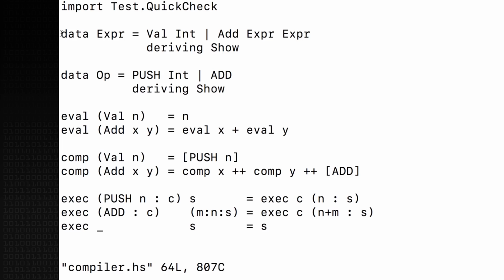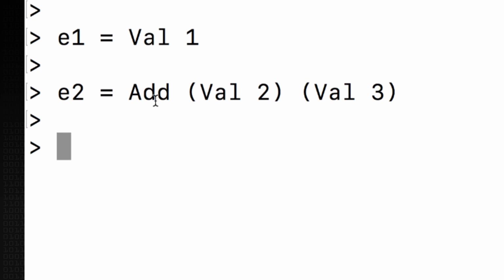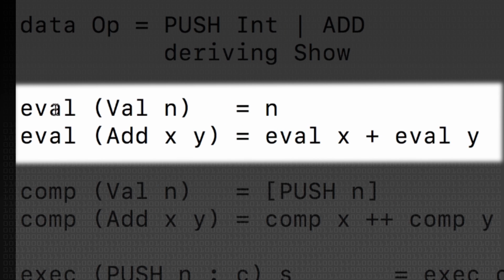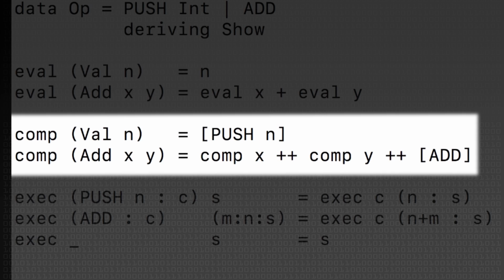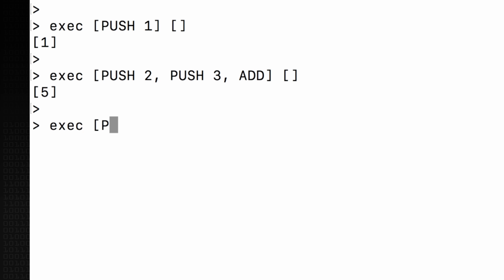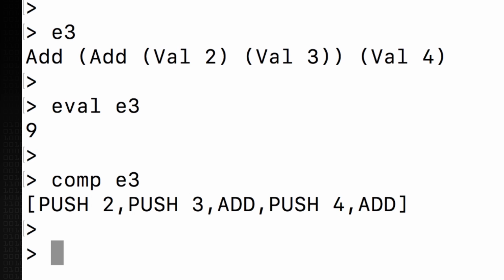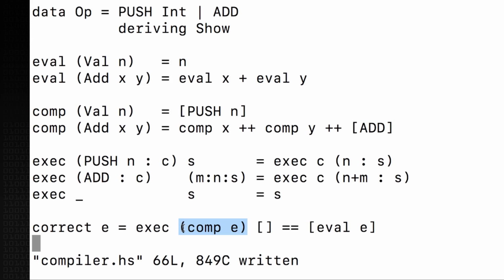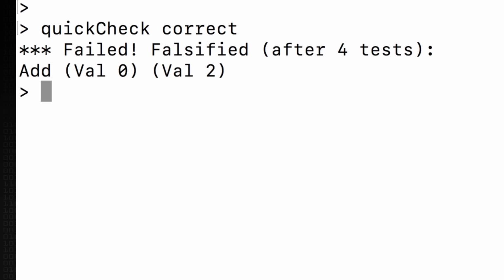Program Correctness - Computerphile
Program Correctness is incredibly important in computing - particularly in hardware design. Professor Graham Hutton takes us through a simple example using arithmetic.